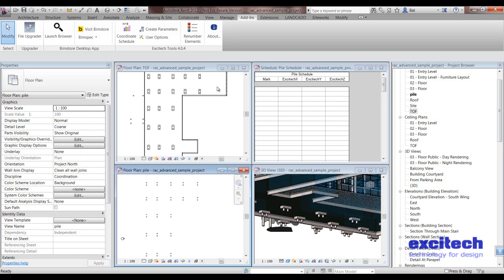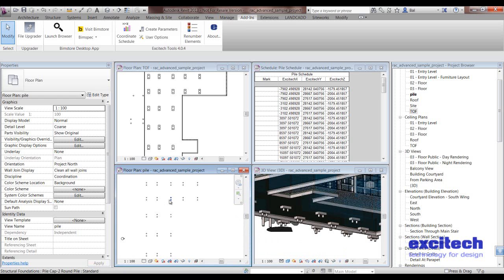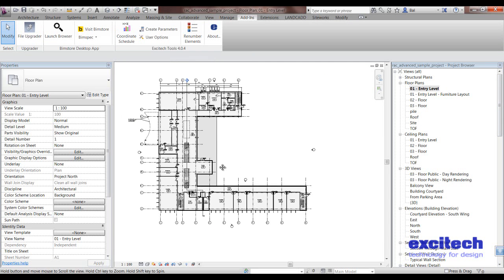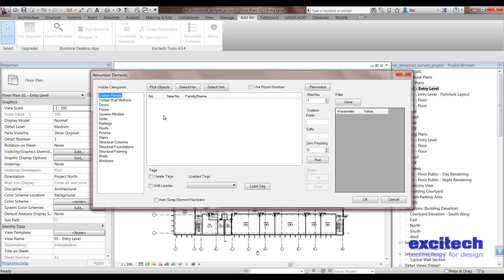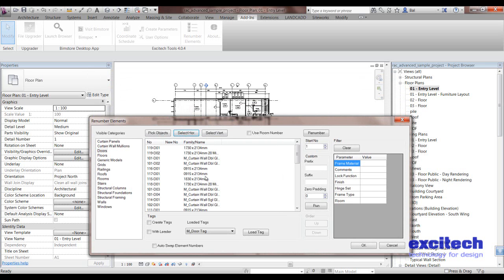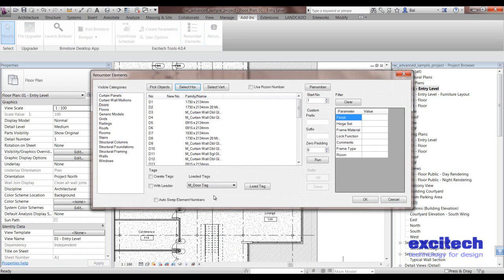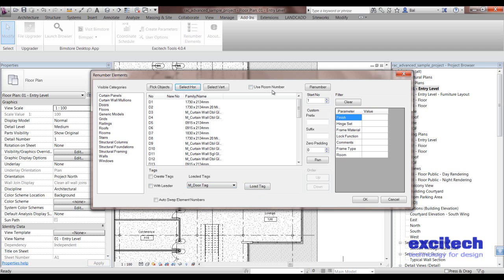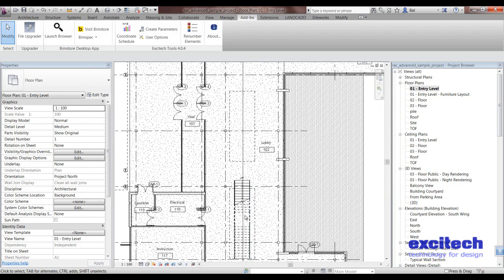Excitech Toolkit 4.0.4 Introduction and What's New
Excitech have released their latest version of their toolkit for the Autodesk Revit 2013 version.  This new version includes a renumbering function that can be used for any category and has a number of options, including tagging and using room data.  Video presented by Rob Clark, Excitech Consultant